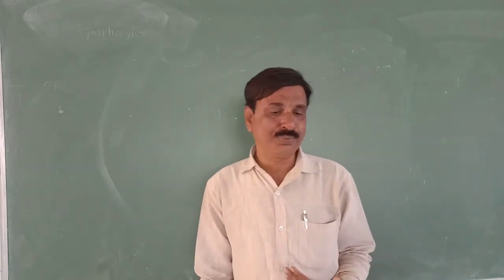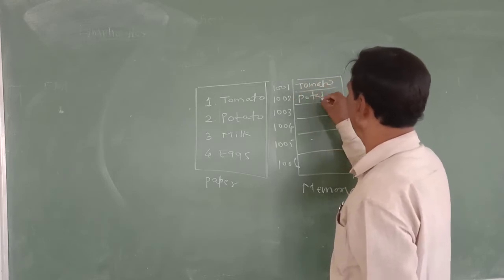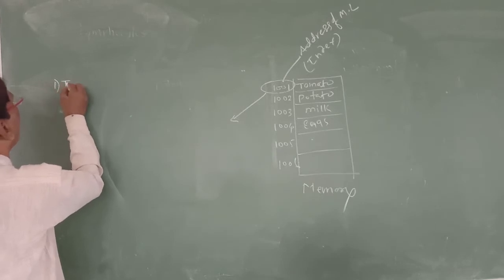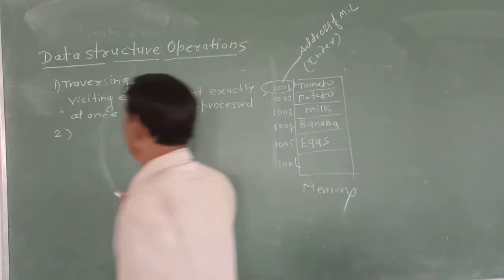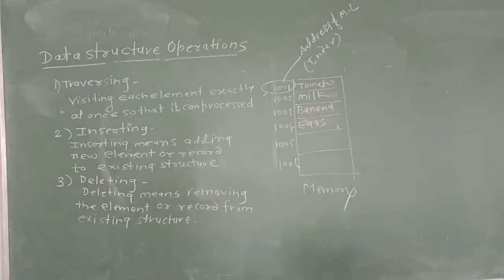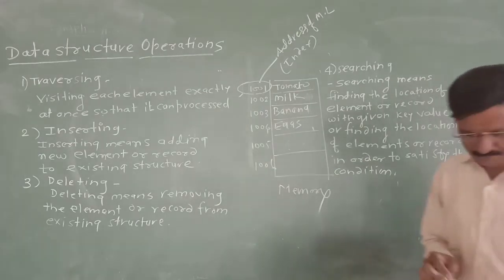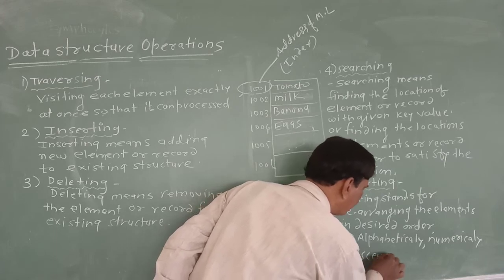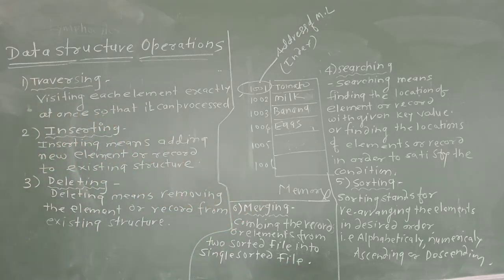Data structure operation